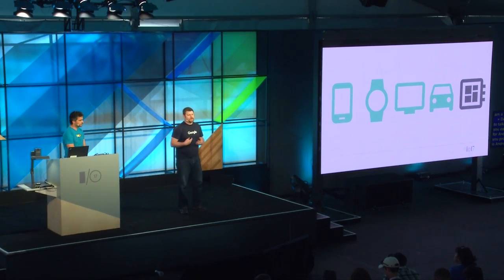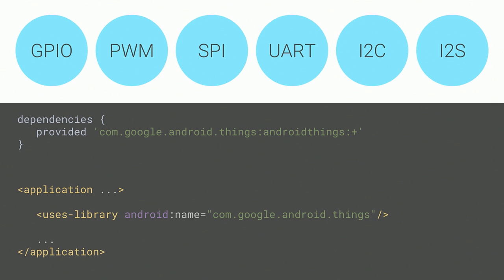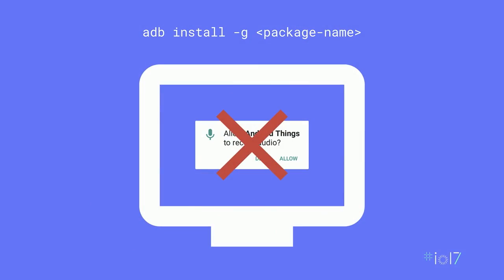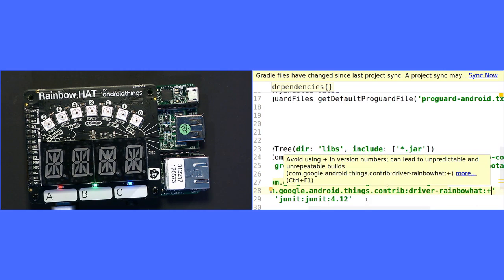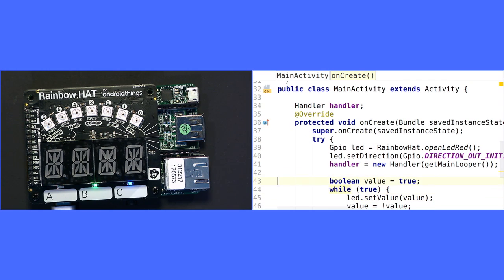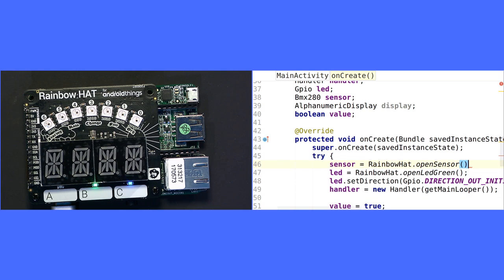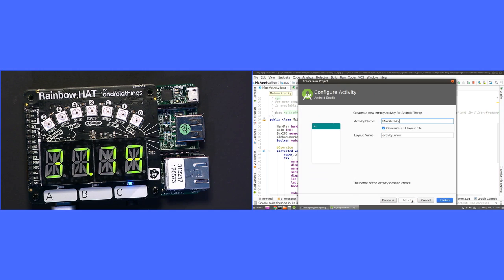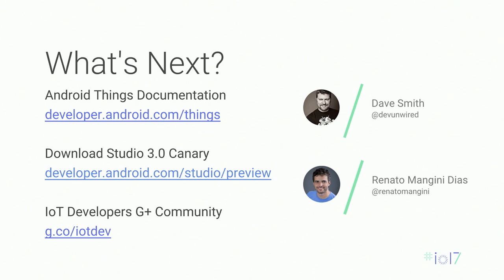Developing for Android Things Using Android Studio (Google I/O '17)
Using Android Studio to develop apps for embedded devices is one of the strengths of the Android Things platform. In this session, we will demonstrate how easy it is to use Android Studio to quickly get started developing a new IoT project. You will learn how to build an app that interacts with low-level peripherals, deploy it to a developer board, and use the debugger to trace hardware-related issues.